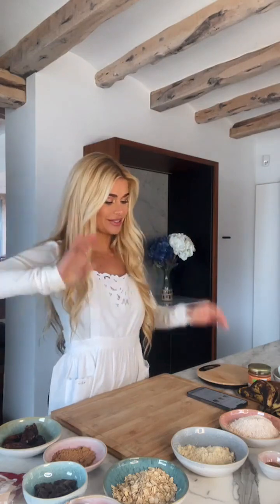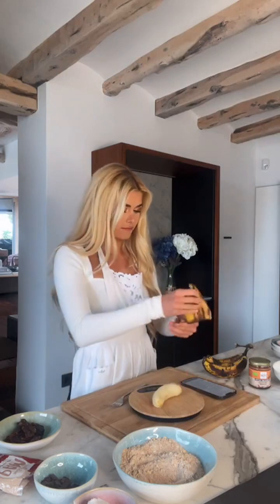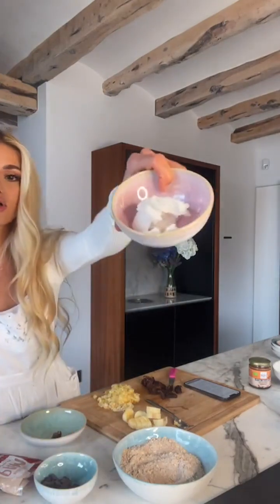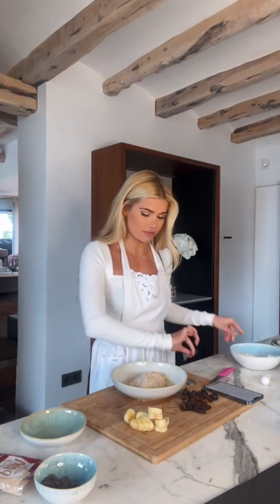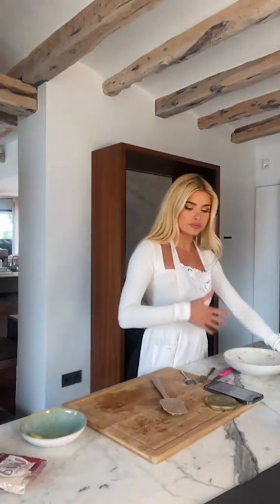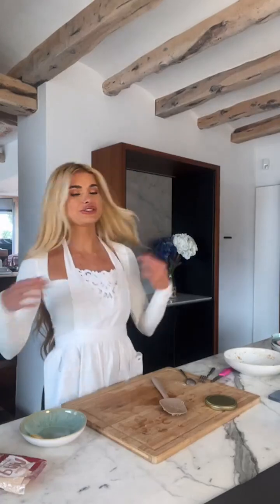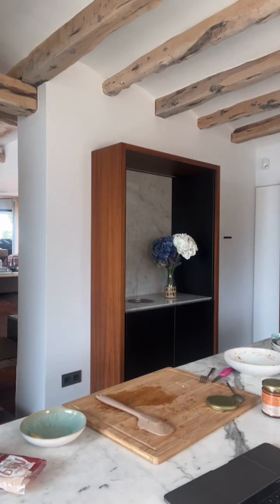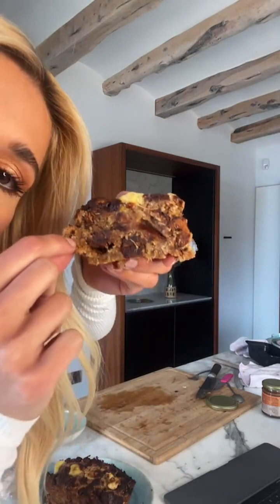Pamela Reif - Livestream (Instagram)